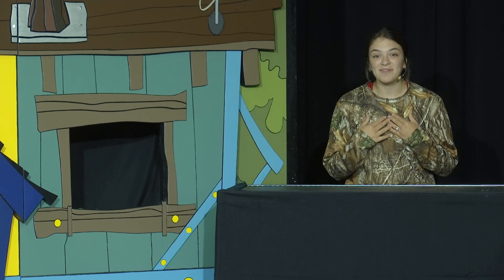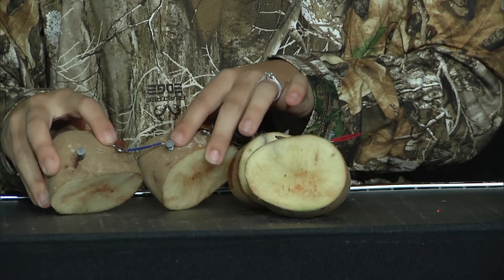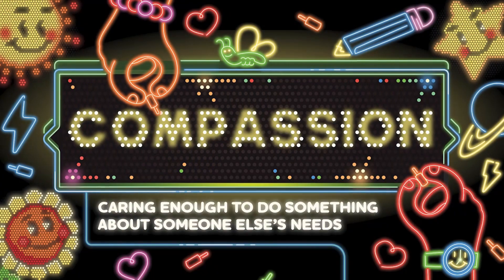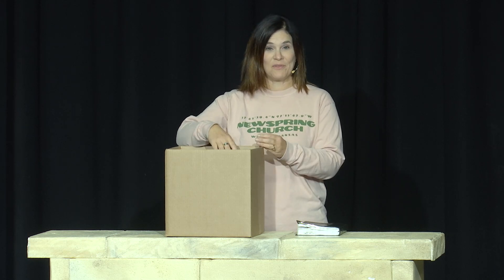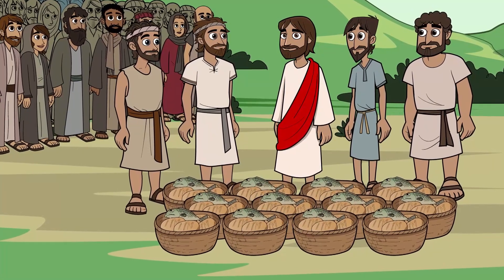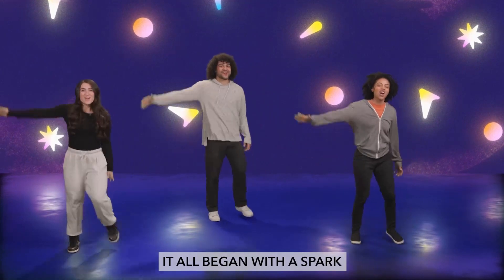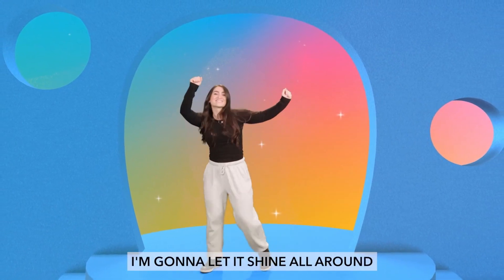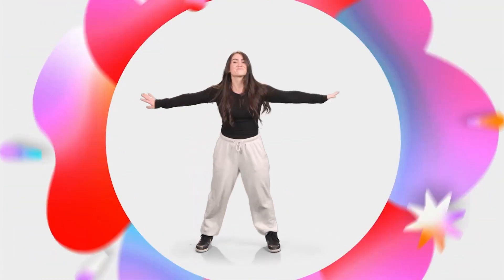Online Church For Adventure Avenue: September 7/8